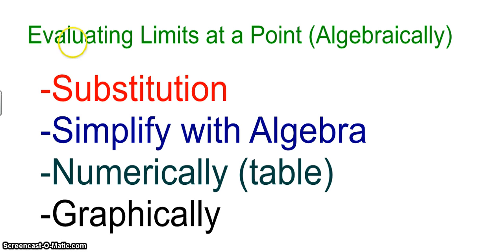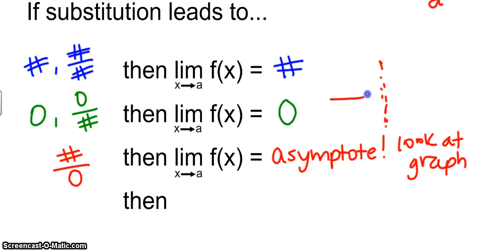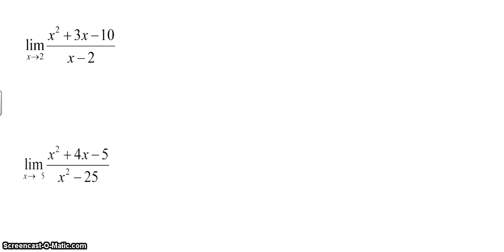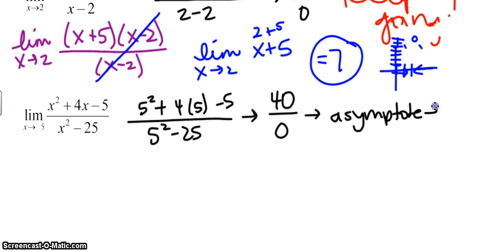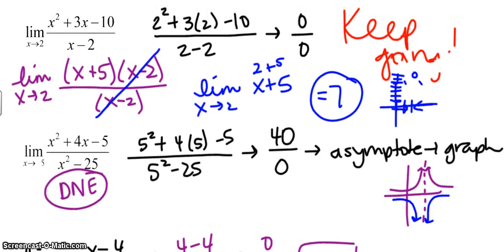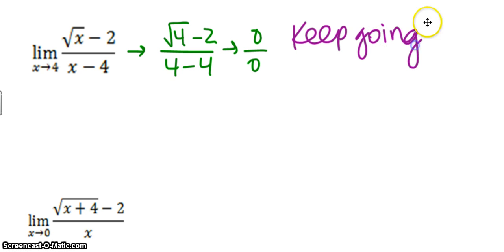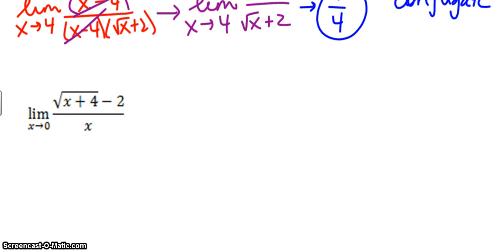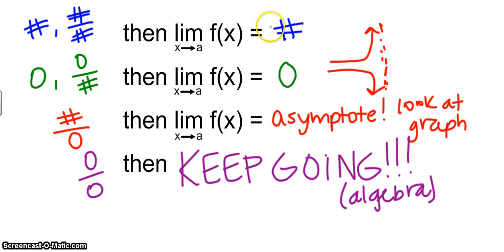Limits at a Point (Algebraically)